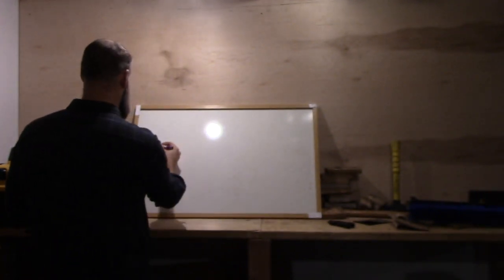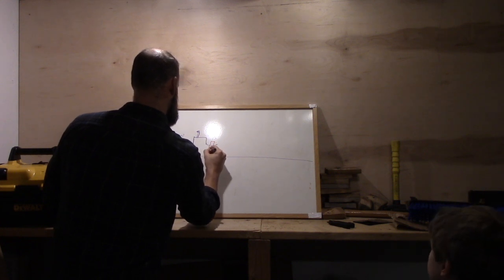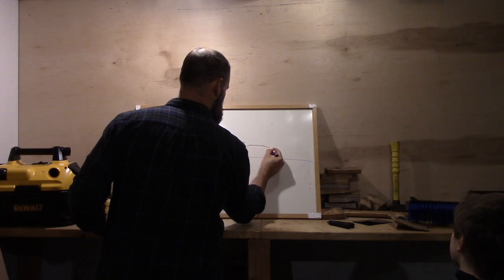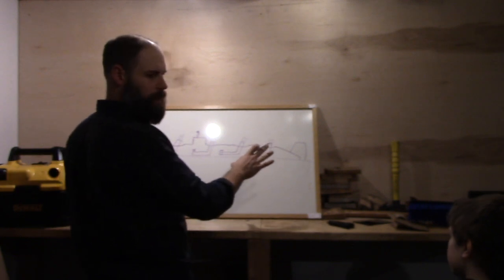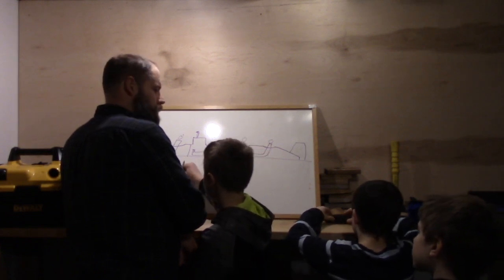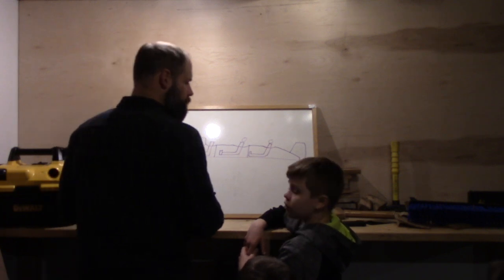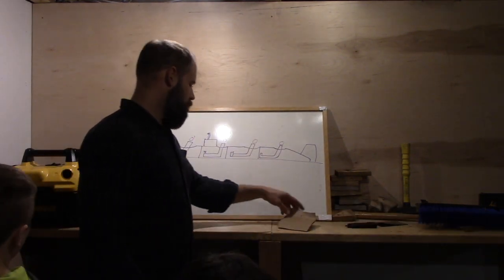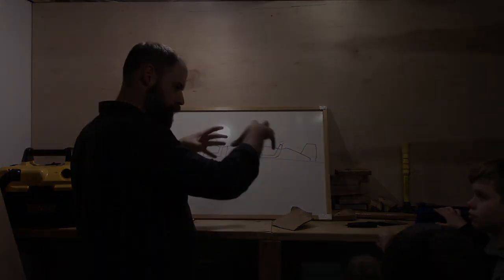The Cardboard Submarine - Design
The design phase of the boat.